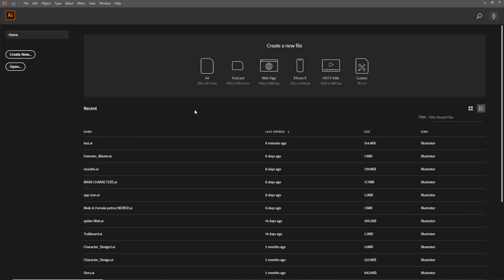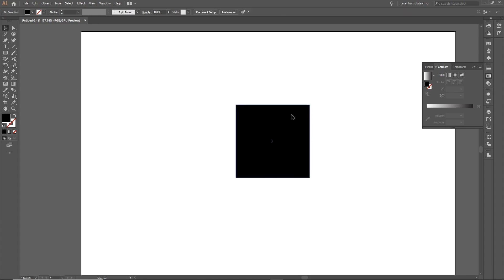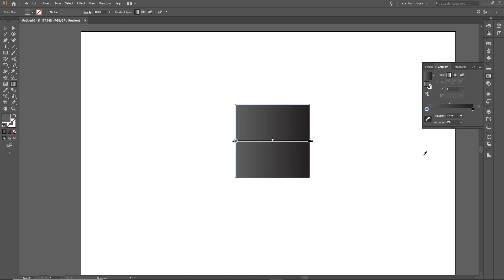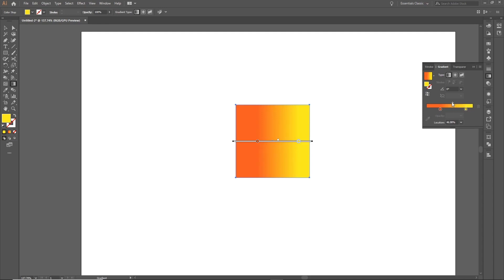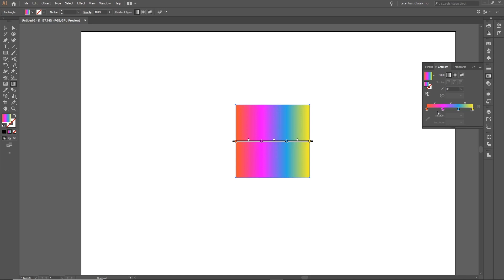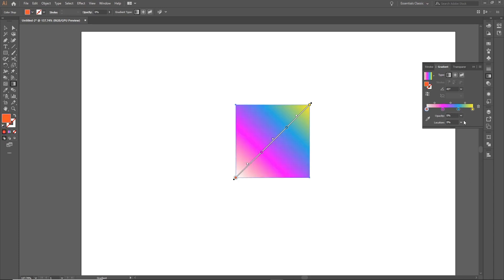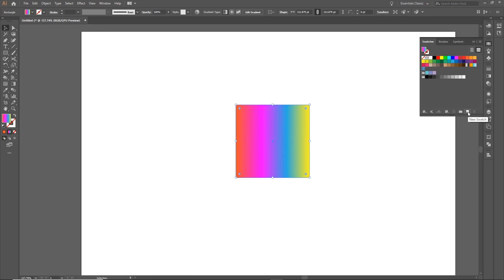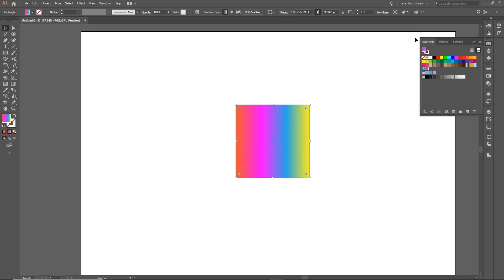How to Make a Gradient in Illustrator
Welcome to How to Make a Gradient in Illustrator. In this video, you will learn the step by step process of how to create basic gradients using Adobe Illustrator. A gradient is a gradual blend of two or more colors (or different tints of the same color). Common uses for gradients include adding light/shadow effects, adding volume to objects and creating reflective surfaces such as metallic materials and gold. Another very popular use for color gradients includes creating abstract backgrounds, color overlays and emphasizing brand identity. Even a subtle gradient can go a long way.

Find out more on How to Make, Save and Load Gradients in Adobe Illustrator on Envato Tuts+

Envato Tuts+
Discover free how-to tutorials and online courses. Design a logo, create a website, build an app, or learn a new skill

► Explore Envato's full stack of AI tools, all included in your subscription